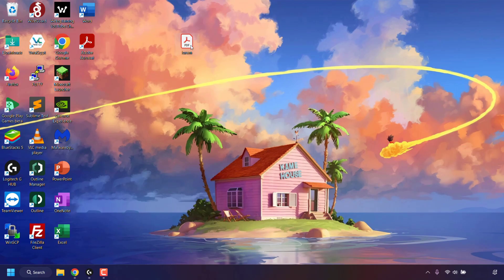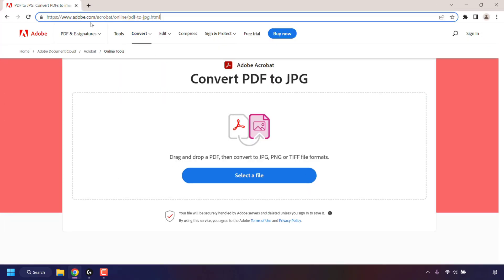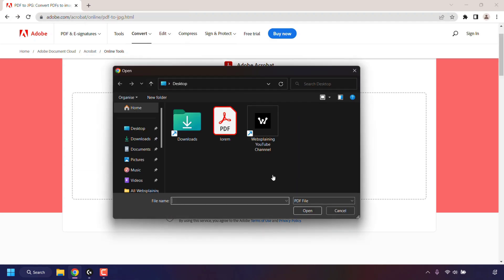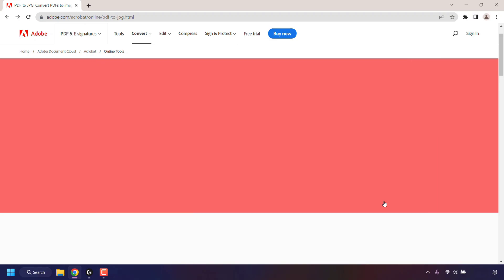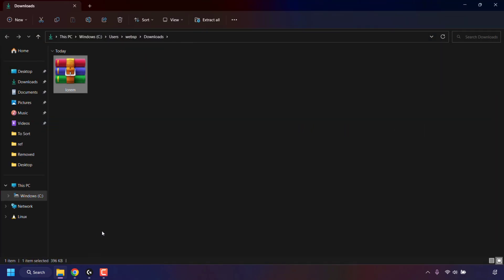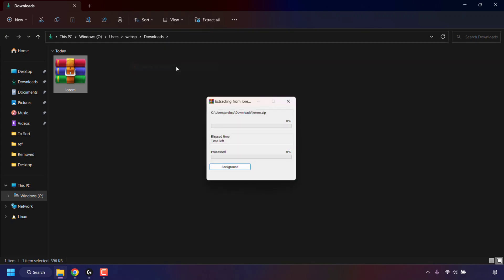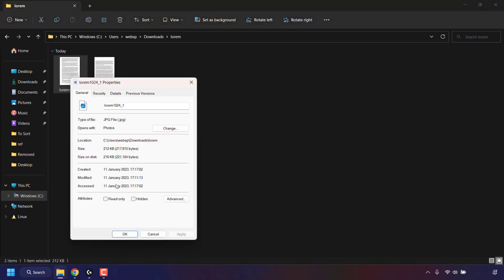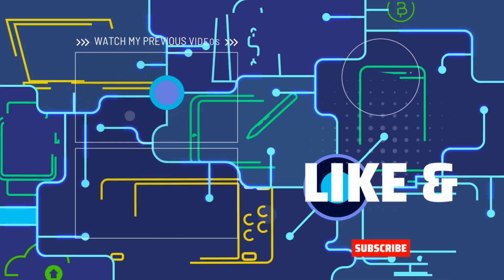How To Convert PDF To JPG, PNG Or TIFF Image File Formats Online For FREE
In this video, I will be showing you how to convert your PDF file and all its pages to an image file format of your choice using Adobes free online Acrobat PDF to image converter tool. The image formats that you can select to convert to include JPG or JPEG, PNG, and TIFF. Upon conversion, if you have multiple pages in your PDF file, each page is represented as a single image and therefore will be grouped together as a Zip file. You can extract the images from the zip file using a unzip tool. The extraction tool used in this video demonstrated was WinRAR.

How to use WinRAR on Windows 10 PC - How to Extract or Unzip RAR and ZIP files

Steps To Convert PDF File To Image File Formats Online For Free:

1.
2. Drag and drop a PDF file into the upload box or click on Select a file to open a PDF file for conversion in the Acrobat image converter tool
3.Click on the dropdown arrow under convert to and choose your image file type to convert to
4. Once your PDF file has been uploaded, click on the blue Download button on the top left hand side of the web page
5. Once your download has finished, click on the arrow if you're on Google Chrome, next to your converted zip file
6. Click on Show in folder
7. Right click on your zip file and click on Show more options
8. Click on Extract to "YourFolderNameHere"
9. A new folder will be created with your image file(s) converted from your PDF file
10. Double click on an image to view it in your PDF reader.

Congratulations, you have successfully converted your PDF file to your image format of choice using Adobe Acrobats online free PDF to image converter tool.

Timestamps:
0:00 - Intro & Context
0:42 - Convert PDF File To Image File Formats Online For Free
3:41 - Closing & Outro